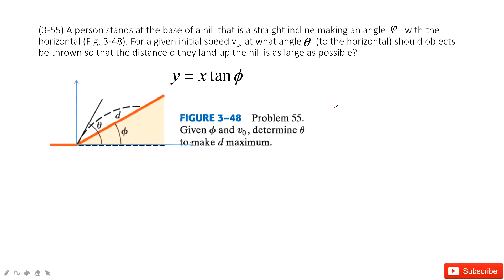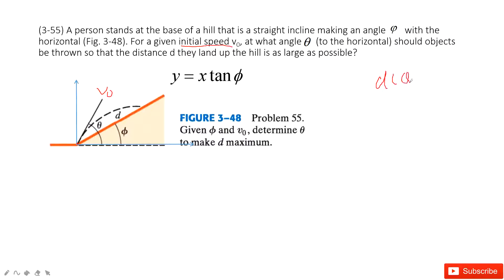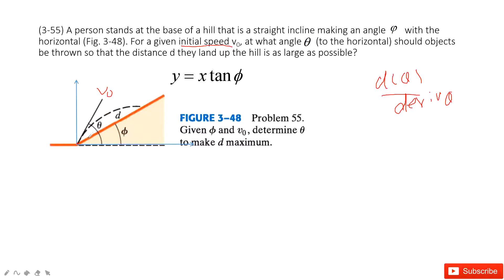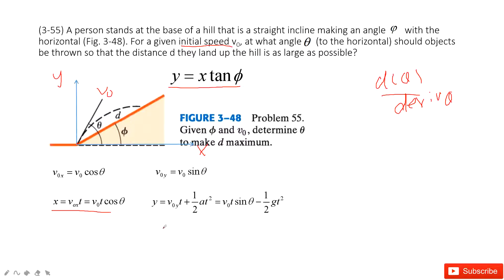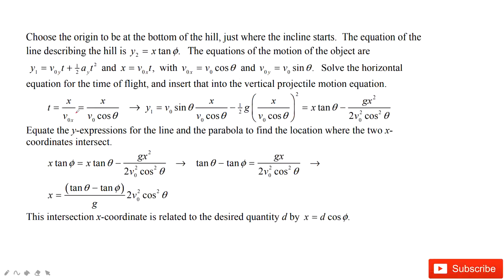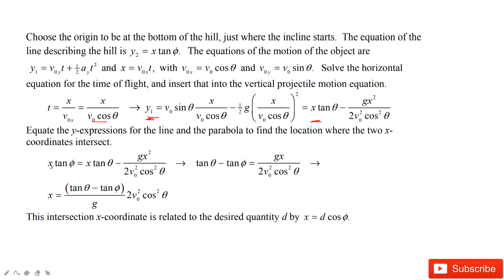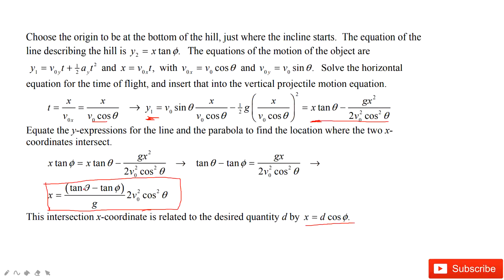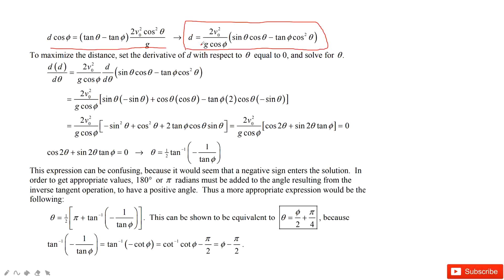(3-55) A person stands at the base of a hill that is a straight incline making an angle with the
(3-55) A person stands at the base of a hill that is a straight incline making an angle        with the horizontal (Fig. 3-48). For a given initial speed v0, at what angle      (to the horizontal) should objects be thrown so that the distance d they land up the hill is as large as possible?